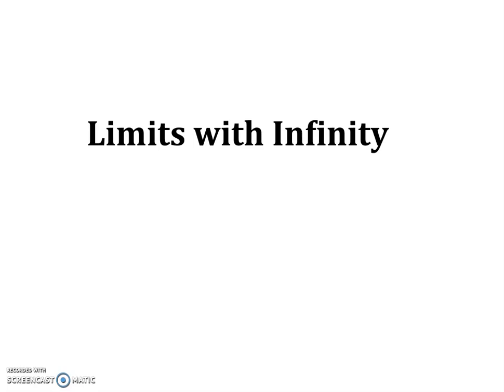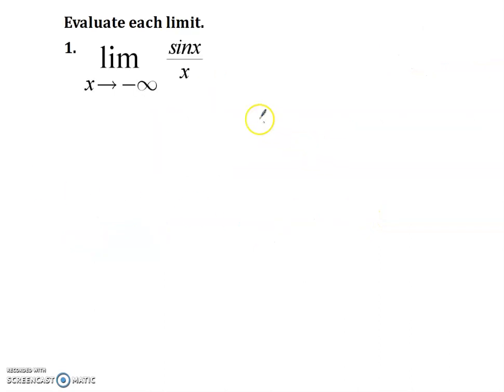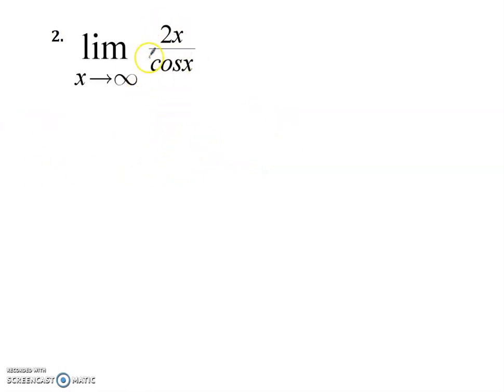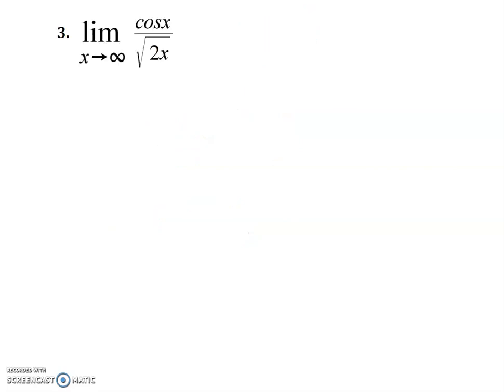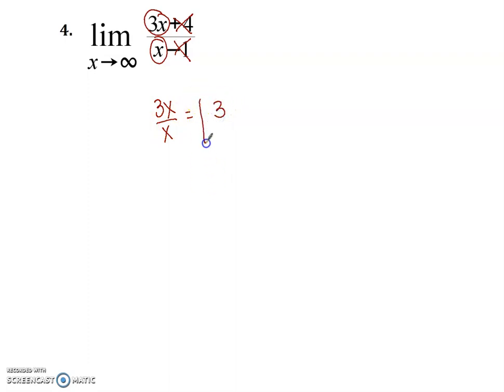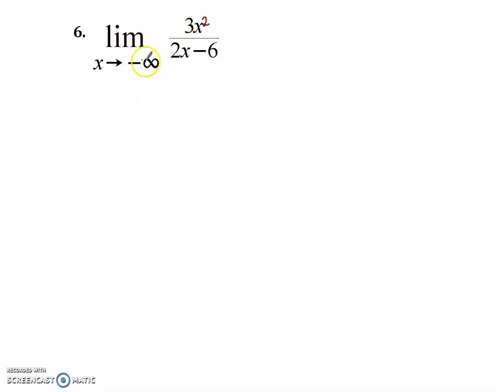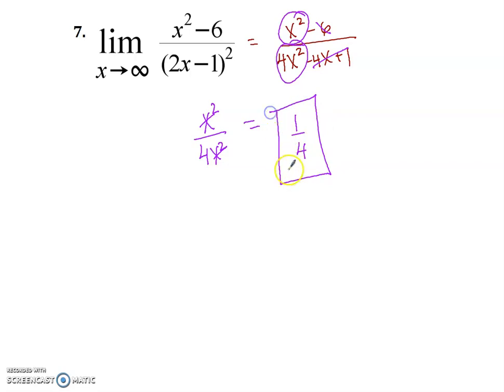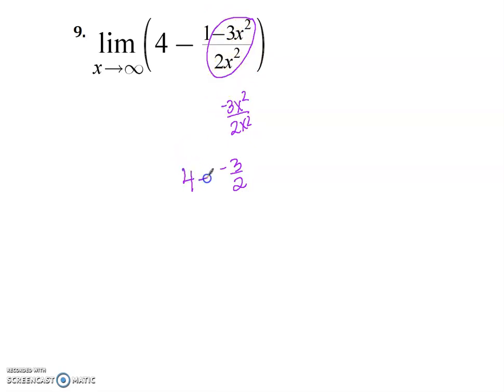C Limits at Infinity